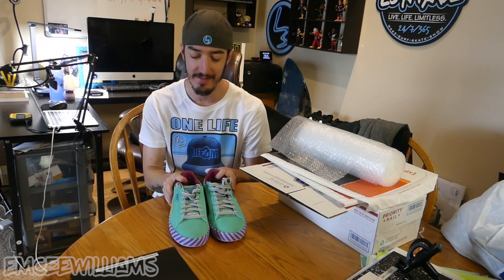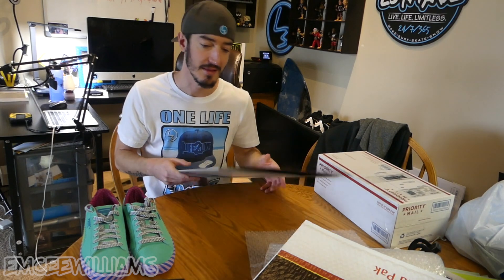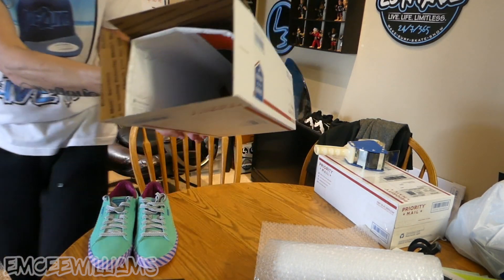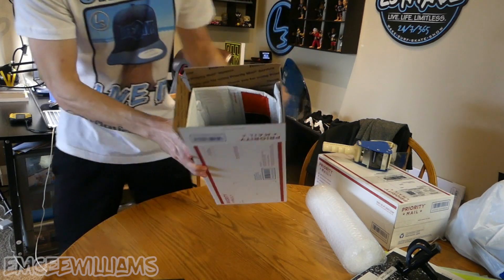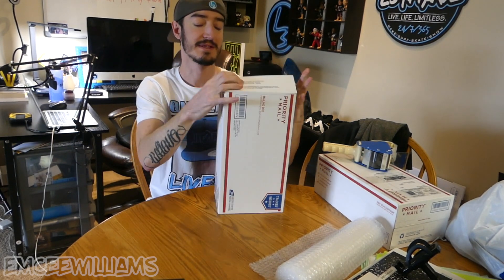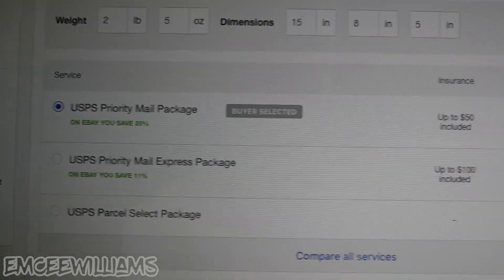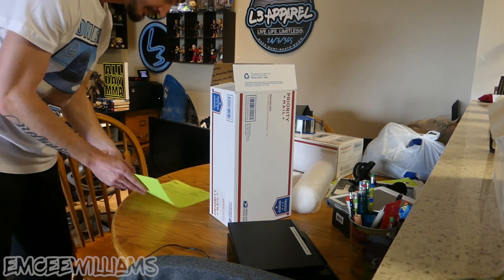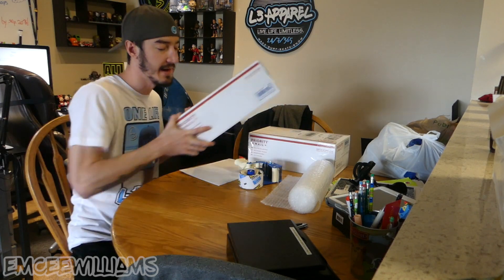The BEST & CHEAPEST Way to Ship Shoes (without boxes)!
IMO, this is the BEST & MOST EFFICIENT way to ship shoes / sneakers you've sold on eBay (or somewhere else) that don't have the original box... 👍

Need custom stickers for your clothing brand/business? Use this link to get $10 off your order

ABOUT ME:
- Owner of clothing brand L3 Apparel.